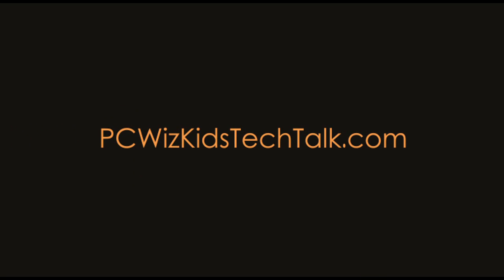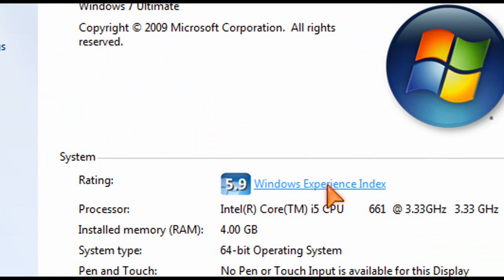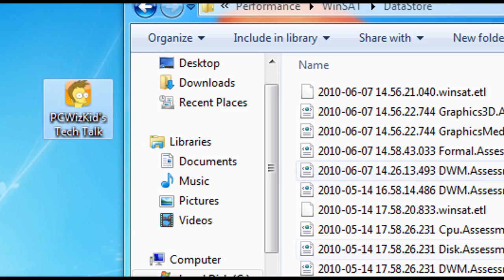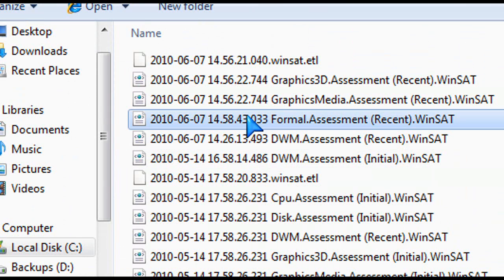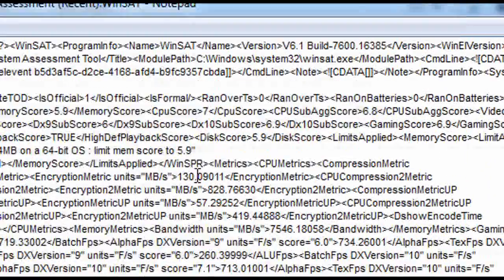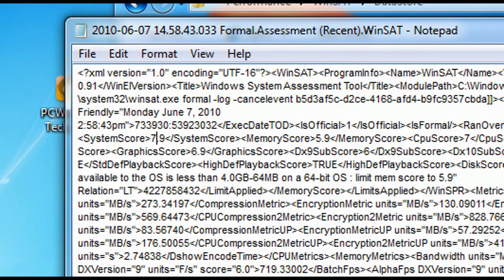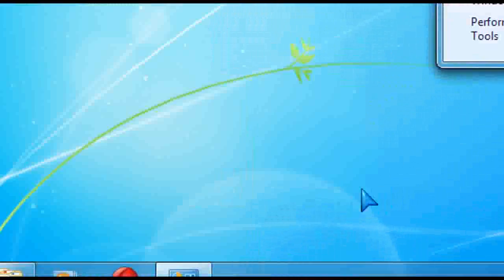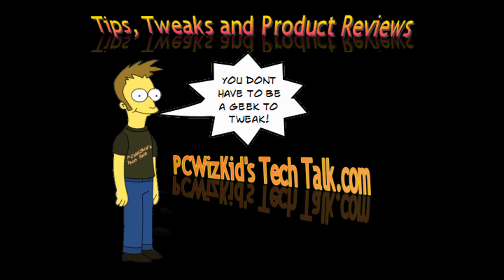Windows 7 Performance Rating Score - Fun Hack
bitcoin:14C1CQFAsTdzdfpdGd5qAsD2ZJmLGTNrNF